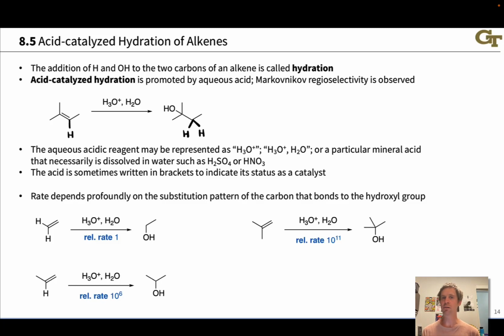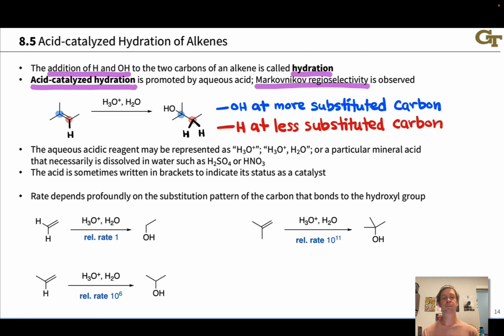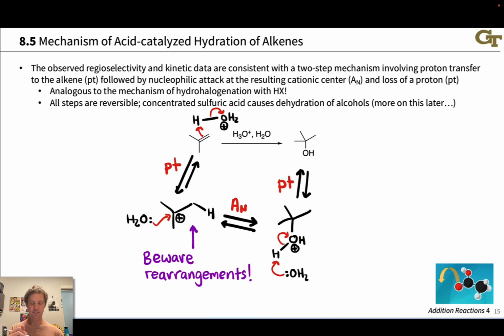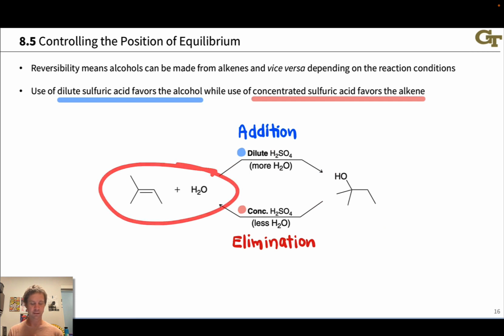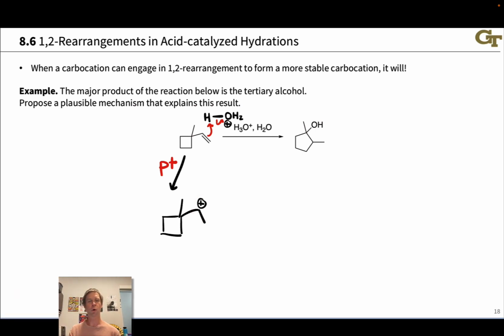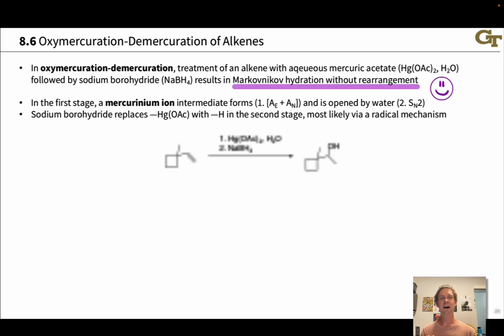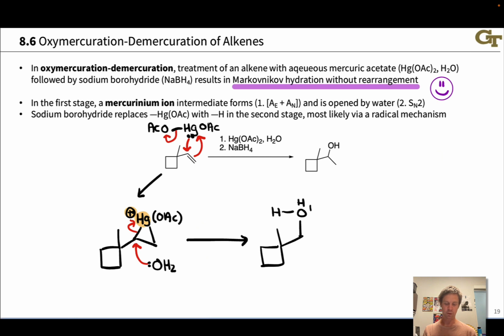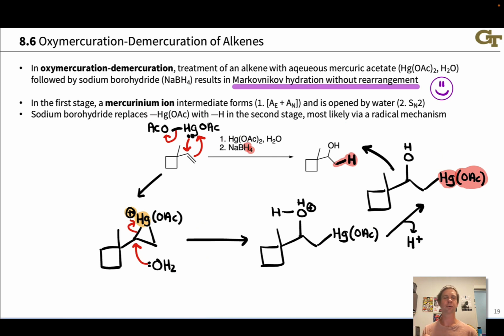Markovnikov Hydrations of Alkenes (Acid-catalyzed Hydration and Oxymercuration-Demercuration)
00:00 Acid-catalyzed Hydration
01:04 Regioselectivity and Rate
02:58 Mechanism
04:55 Reversibility
06:37 Stereochemistry
07:15 Carbocation Rearrangement
09:10 Oxymercuration-Demercuration